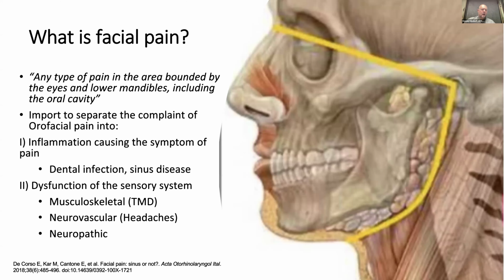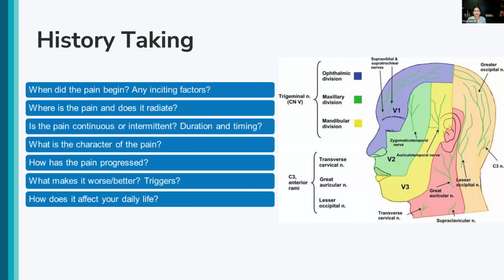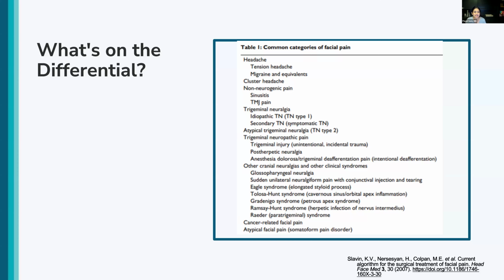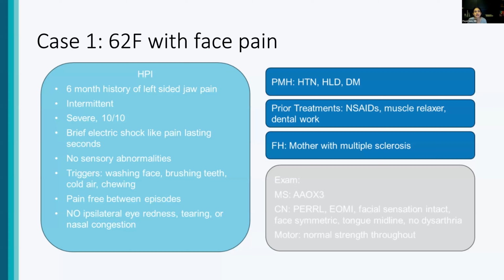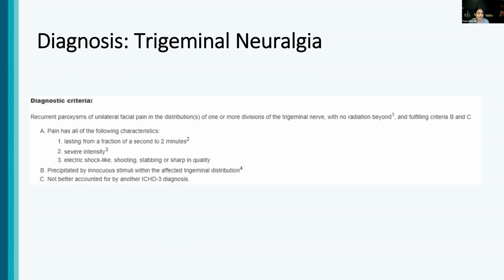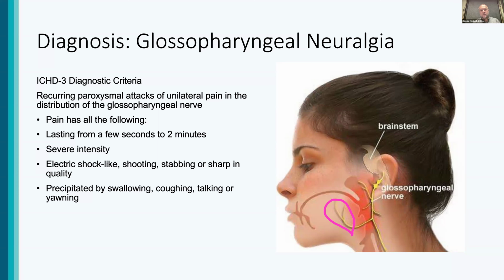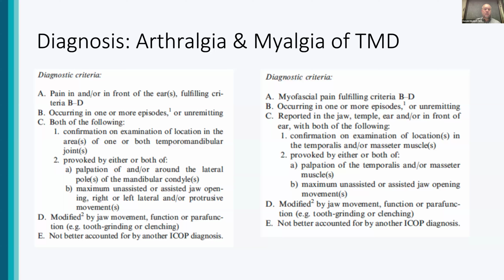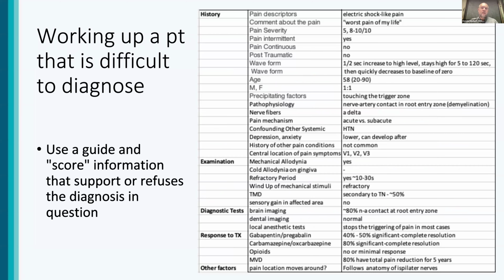Working Together: Better Outcomes for Patients with Orofacial Pain